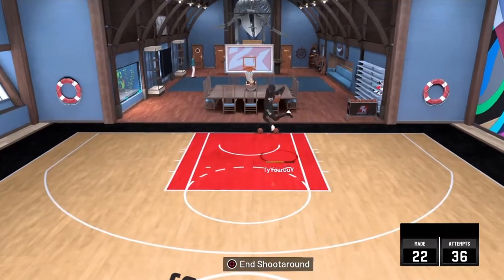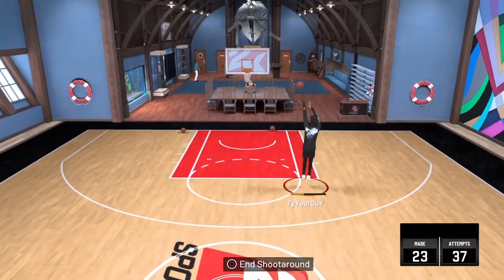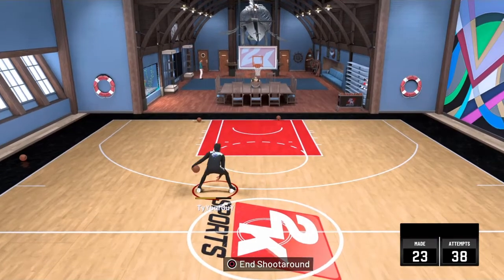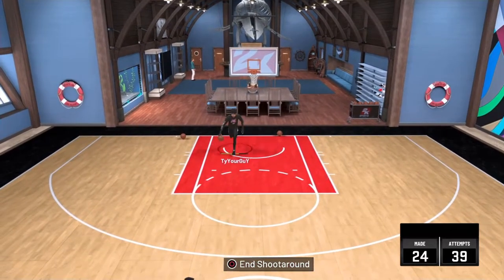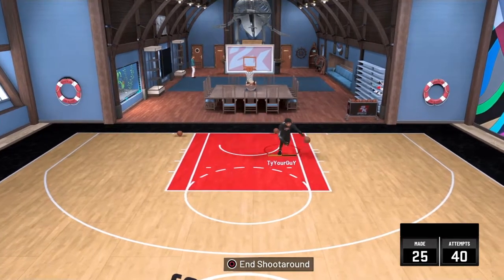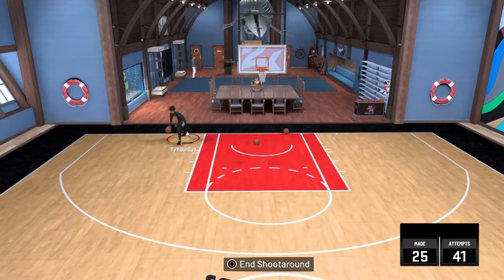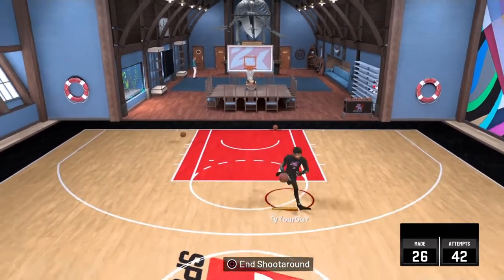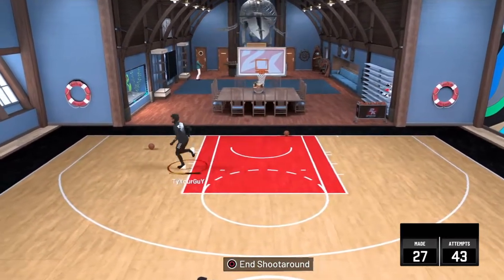How to shoot better in 2K22 instantly-!!!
Social w00druff
Snap ogwoodbone